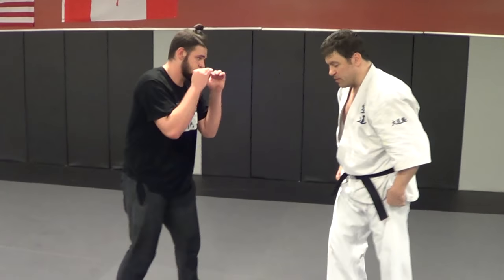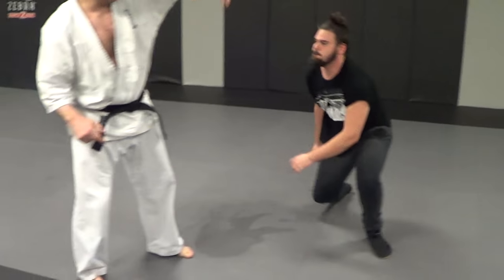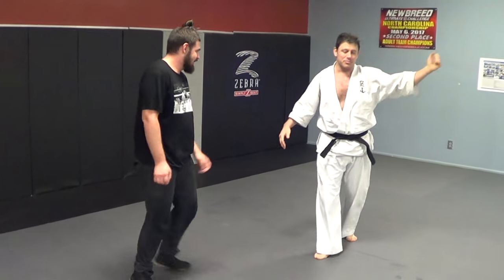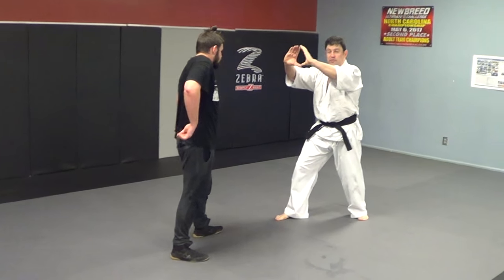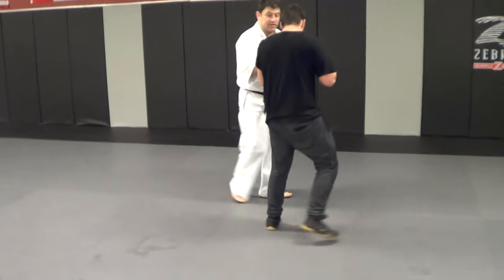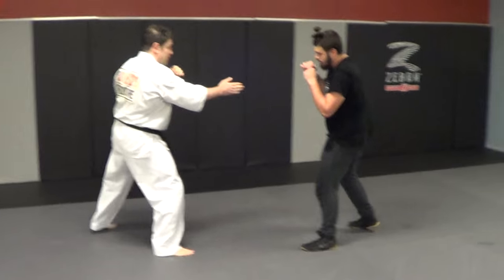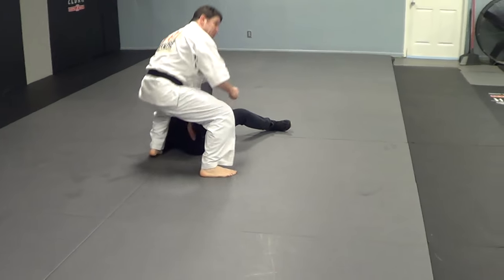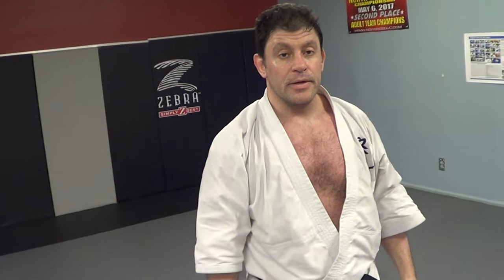Aikido vs Jab Punch! Steven Seagal Deflection Irimi Nage!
Aikido vs Jab Punch! Steven Seagal Deflection Irimi Nage! Steven Seagal Jab Deflection Irimi Nage Karate Go Jiu-jitsu Street Aikido Technique #9 Best Mixed Martial Arts Karate Jiu-jitsu Self-defense Combatives in Charleston / Goose Creek, SC Summerville South Carolina Check Website for class info

TheCombatSystem.com

rogue warriors tv Kiriage - Suriage lenny sly